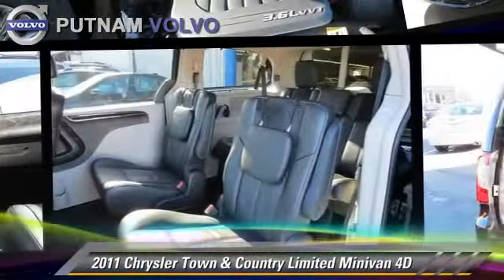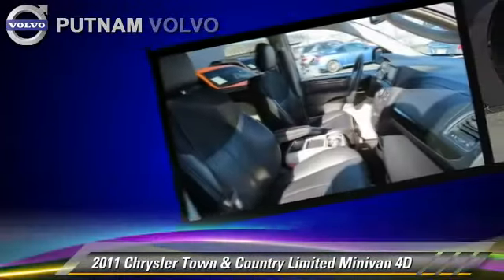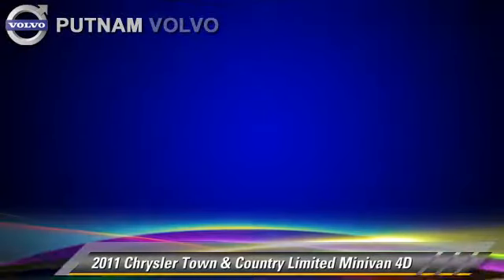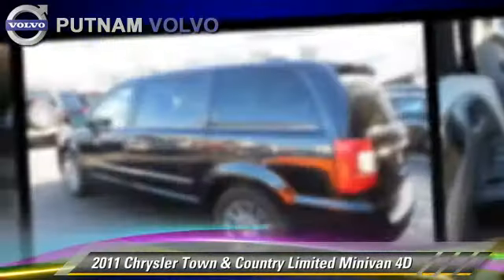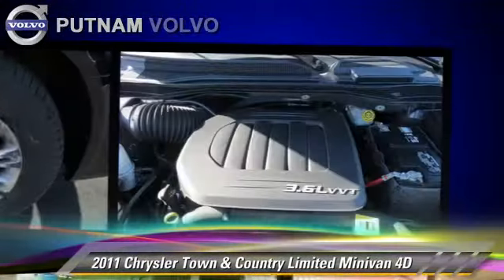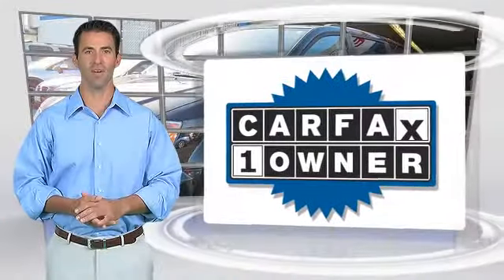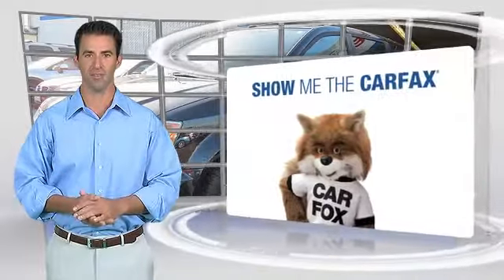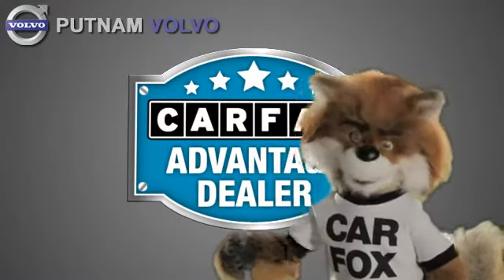Putnam Automotive, Burlingame CA 94010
Putnam Automotive

[DFIN:3:2875961:I:110:C402105C:6f37dbd4a0cd7916e3f3758ad51de641]